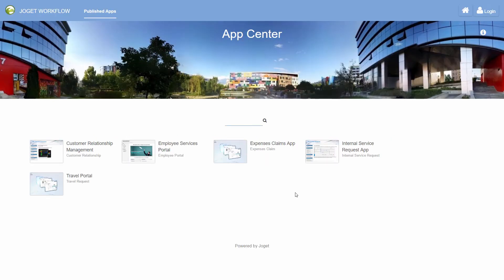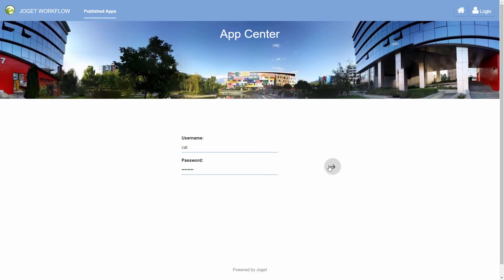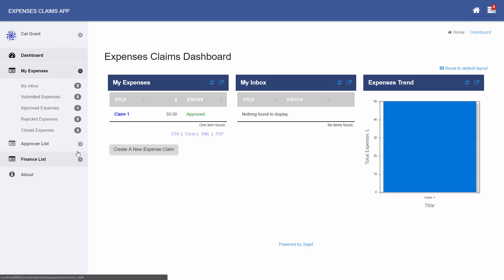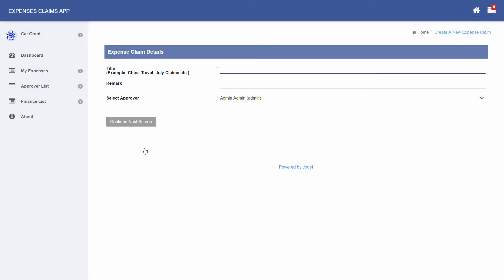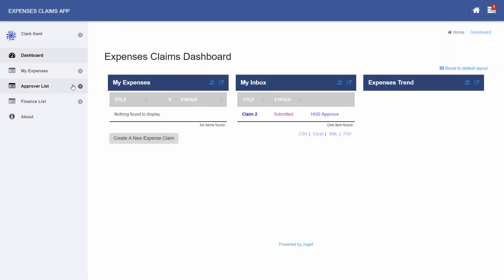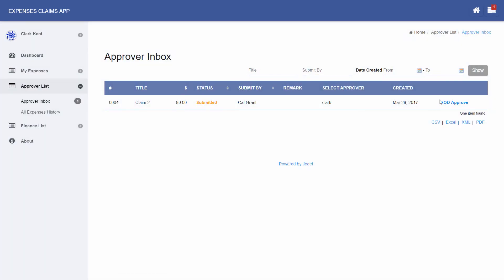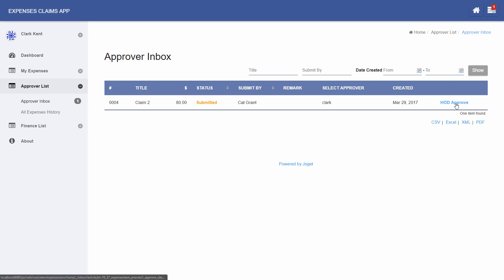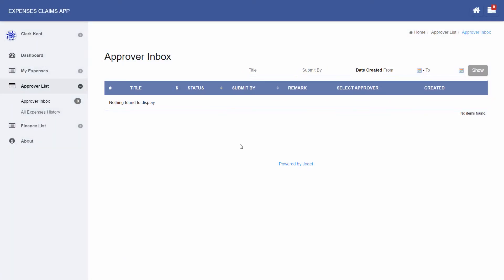Joget Workflow v6 - Apps and the App Center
Learn about the Apps and App Center in the Joget no-code/low-code platform.